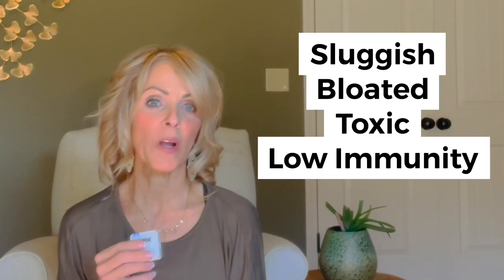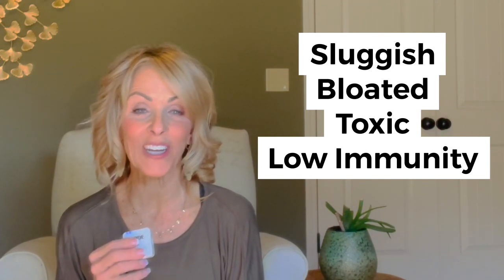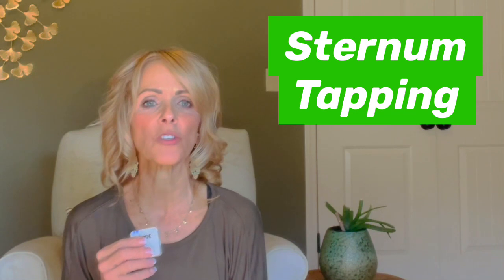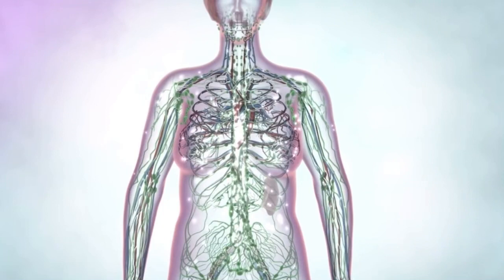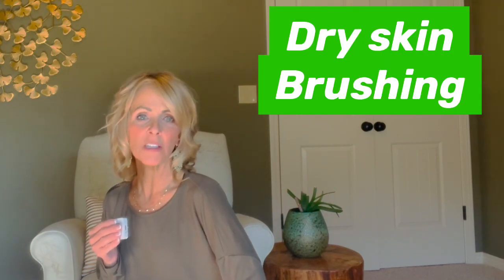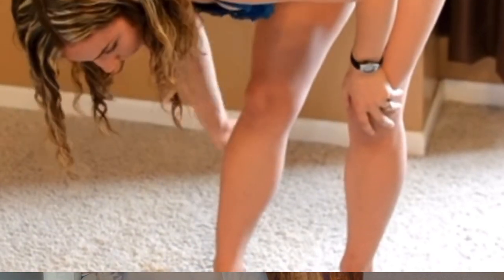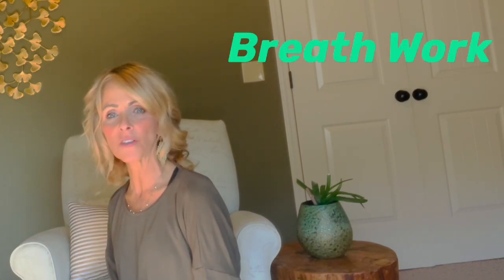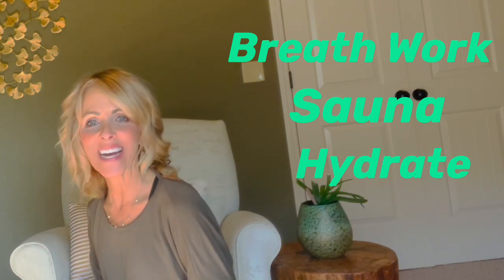LYMPH Drainage Techniques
Do you ever wish there was a way to get rid of that bloated, toxic and sluggish feeling as well as boodt immunity. Today we will learn how to stimulate and self massage for lymphatic drainage. It is a manual technique that is so simple but hugely effective in healing, health, and wholeness